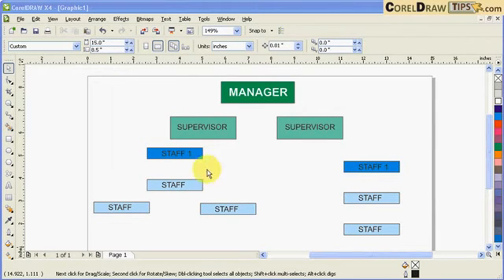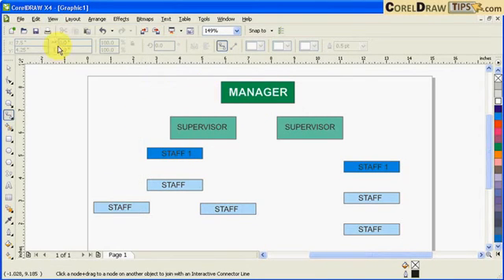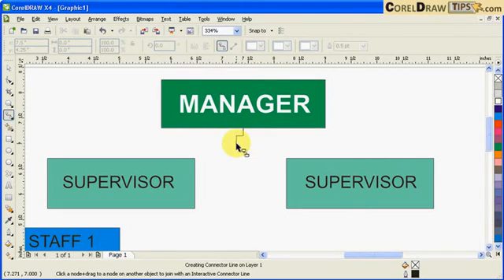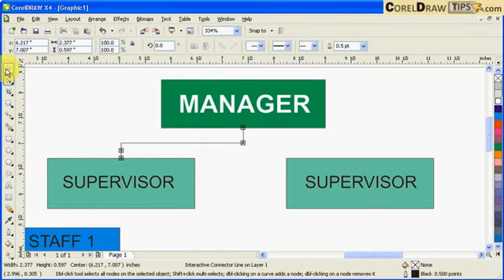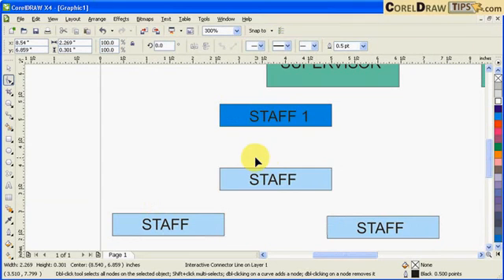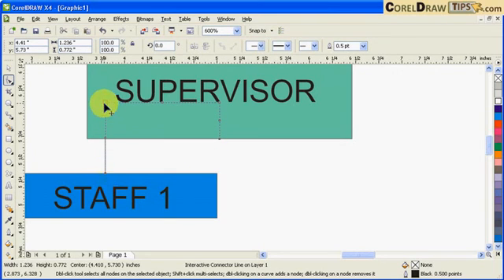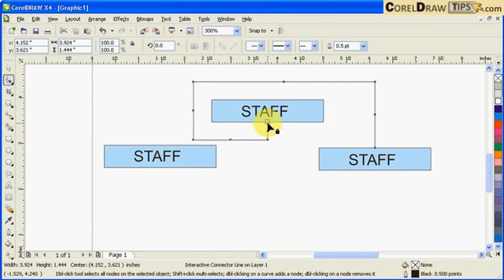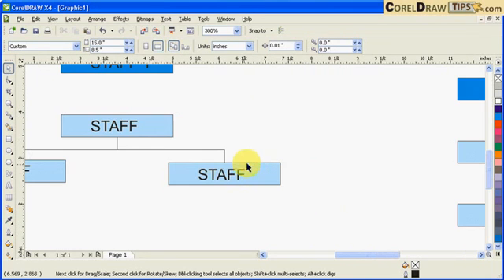Stop drawing lines! CorelDraw Connectors trick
Using Connectors in CorelDraw.